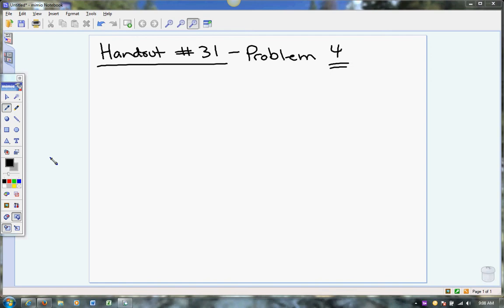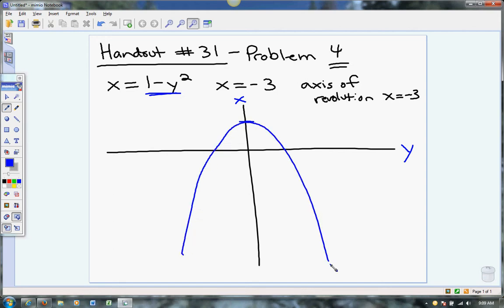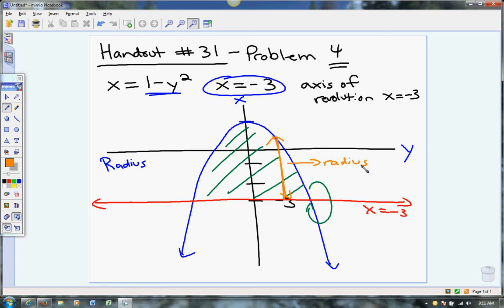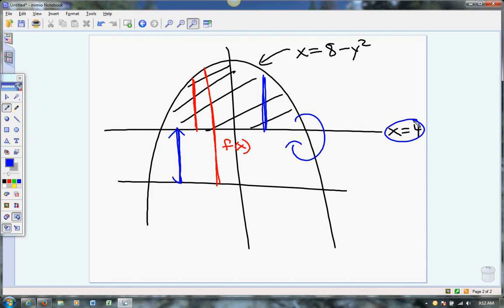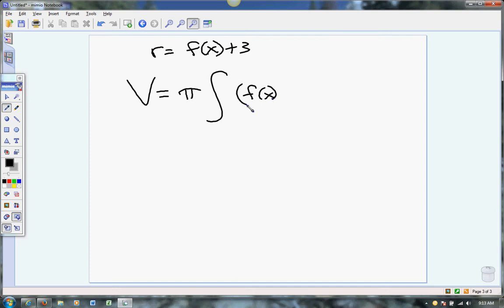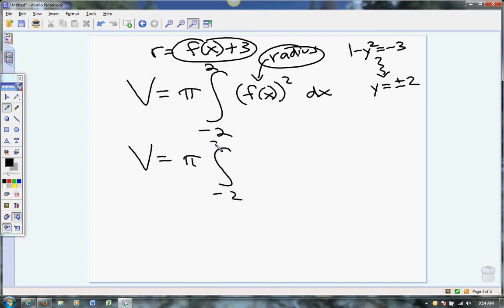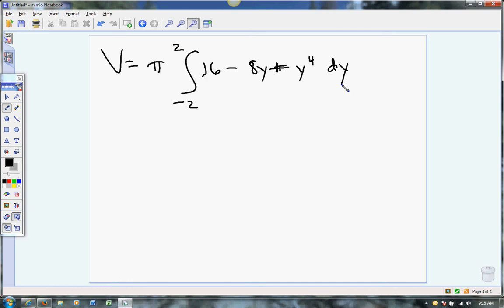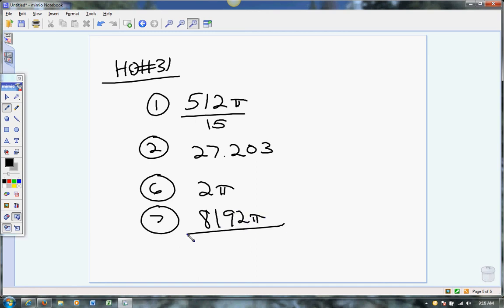Handout #31 Problem 4 Tip